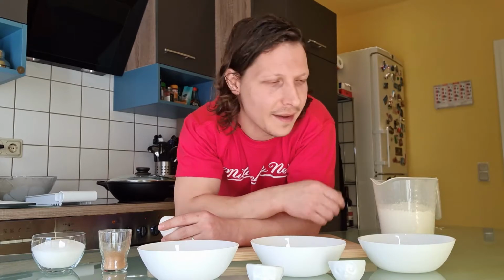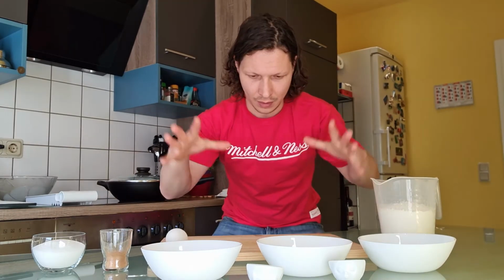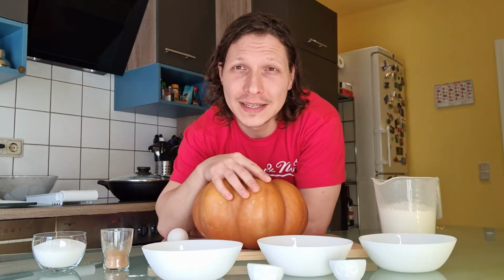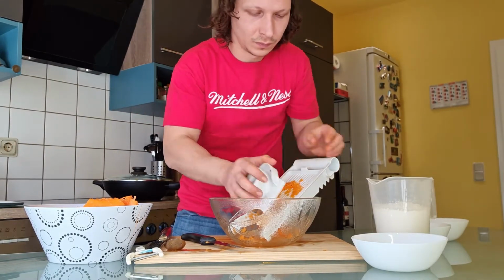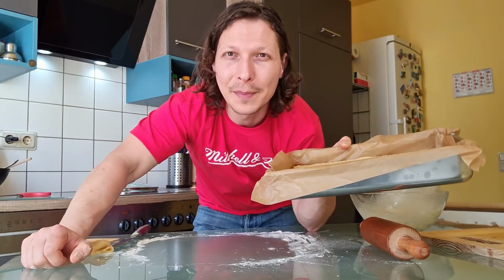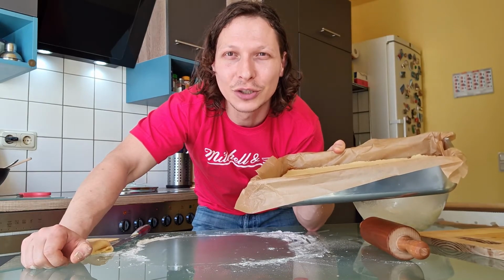pumpkin pie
super delicious pumpkin pie
with fresh pumpkin

song!!!